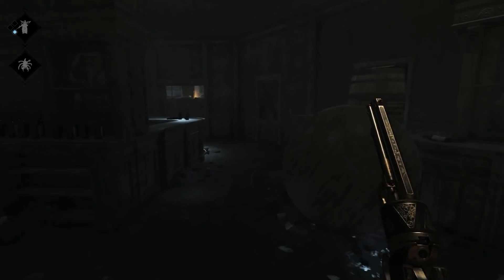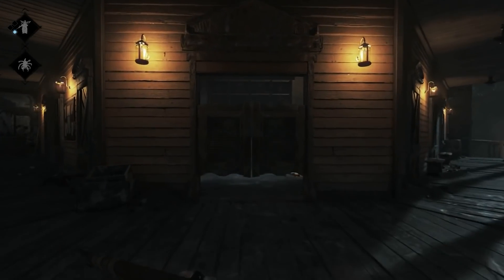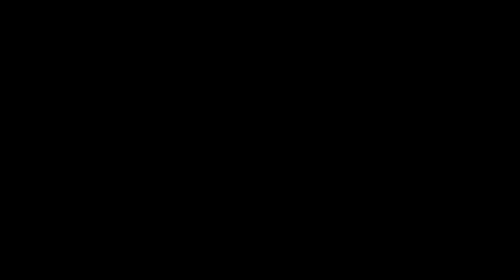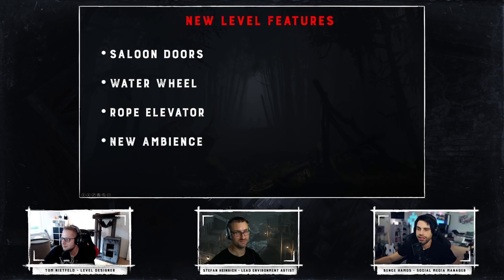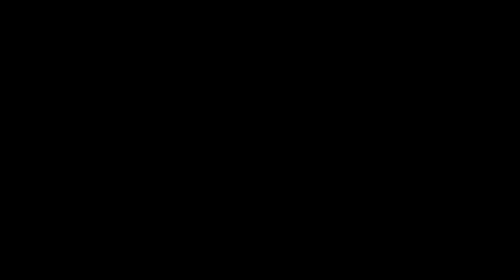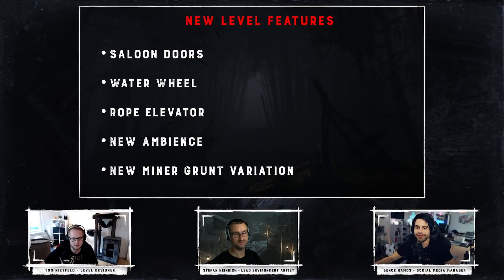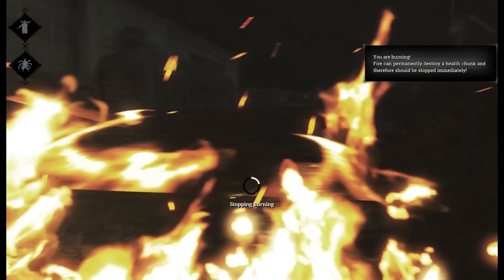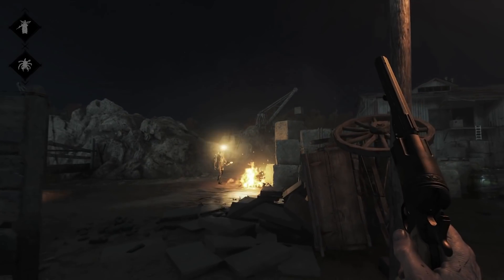DeSalle - New Level Features I Developer Live Stream Highlight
With the release of DeSalle we introduced brand new level features as well! Today we are taking a closer look at these additions.